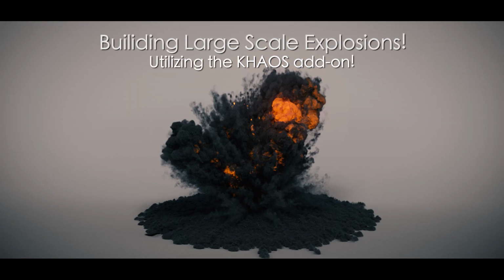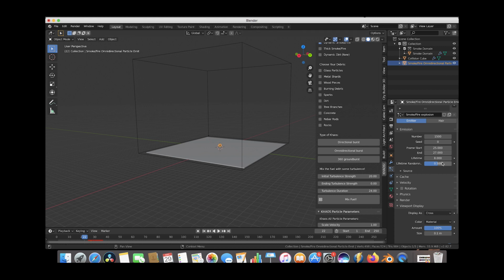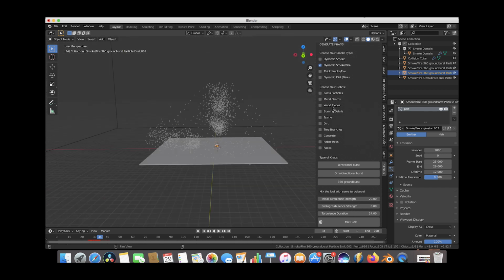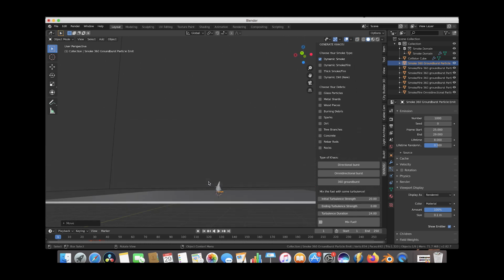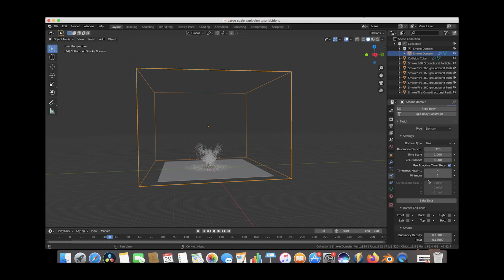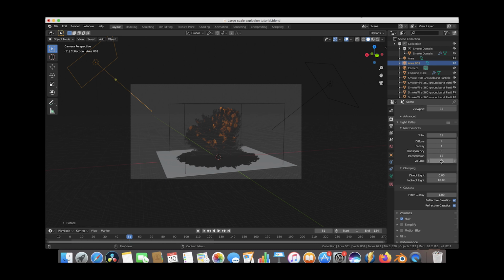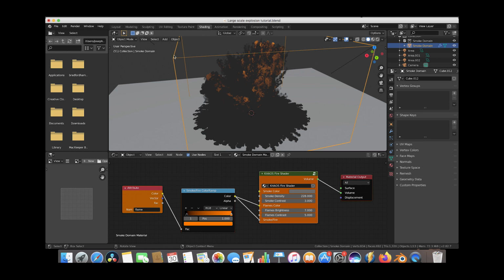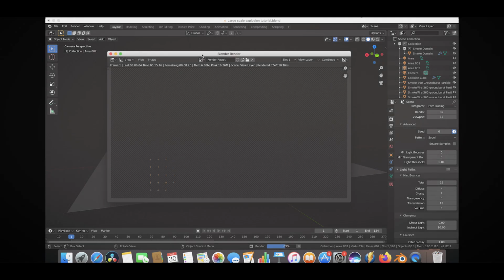Blender 3d Large Scale explosion tutorial: ft. Khaos add-on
Hey everyone! In this video I show how you can build larger scale explosion simulations in Blender 2.82 utilizing the KHAOS add-on and mantaflow! There are two main properties that I think about when I'm going for a larger scale look, Particle lifetime and resolution decisions. In my opinion these are two of the main factors that help achieve the large scale look. Enjoy and let us know what you would like to learn next!